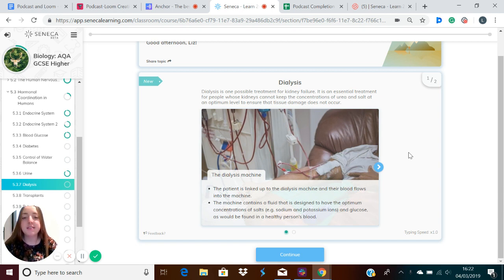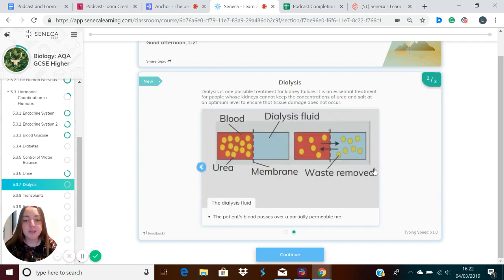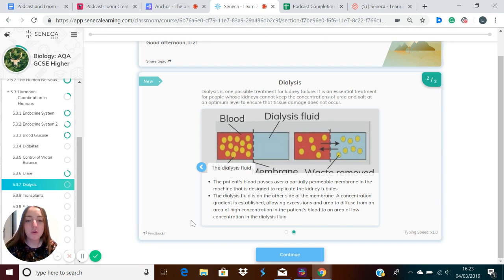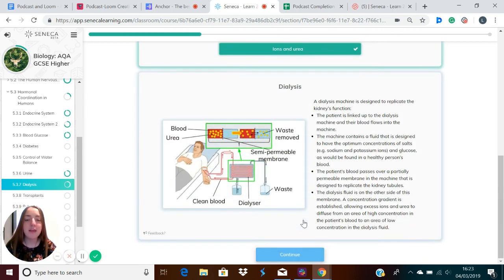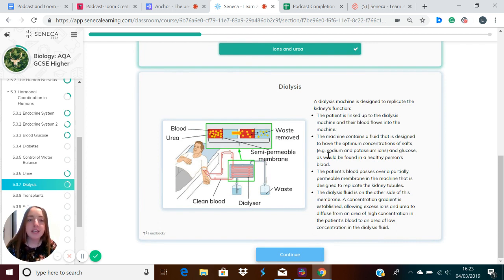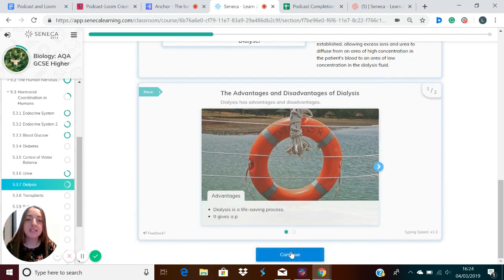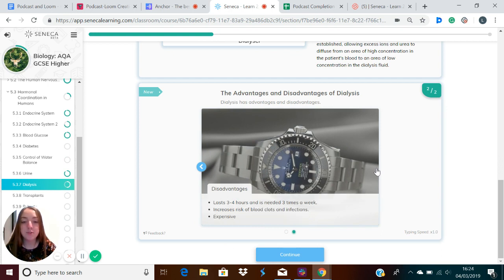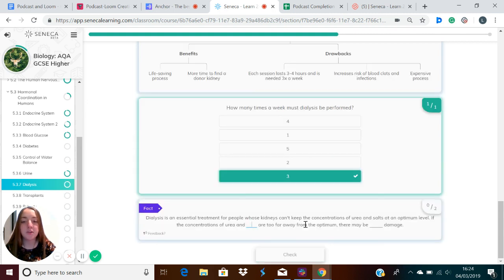GCSE Biology - Dialysis - Seneca - Learn 2x Faster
Liz looks at dialysis for your GCSE Biology exam.